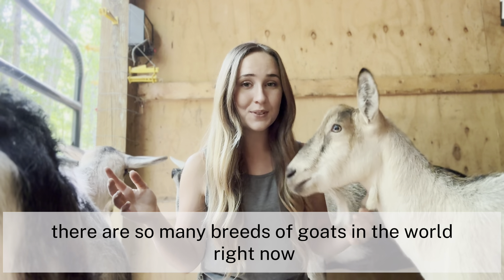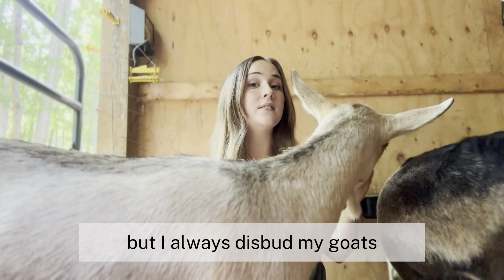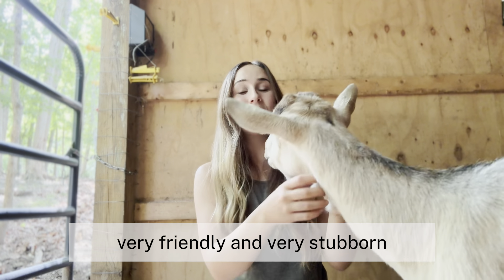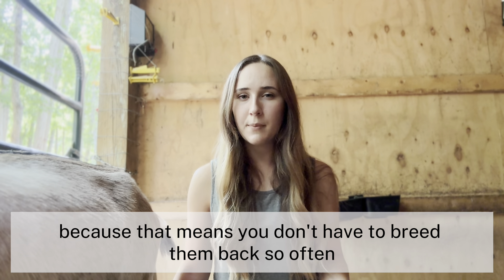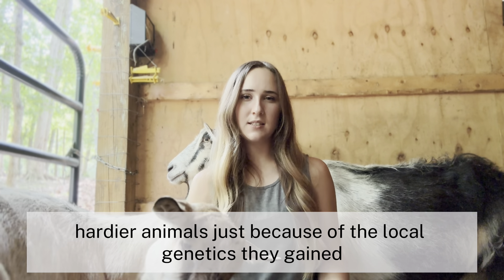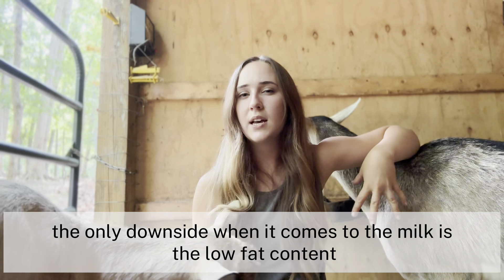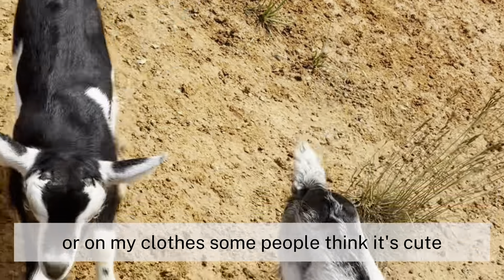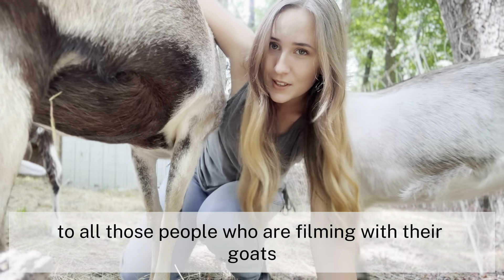Alpine Goat Breed | Pros & Cons | American vs. French Alpine | All Things Alpine Dairy Goats!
Hey friends! Today we're discussing all things Alpine Dairy Goats! I raise American Alpines on my small regenerative farm. In this video, I share statistics on what the internet says about this breed, but also my personal experience with them. I also discuss the differences between American and French Alpines. Let me know if you have or are getting Alpine goats in the comments! (:

Below you'll find my other social media platforms as well as my email and website. Thanks for joining my journey to being a full-time farmer!